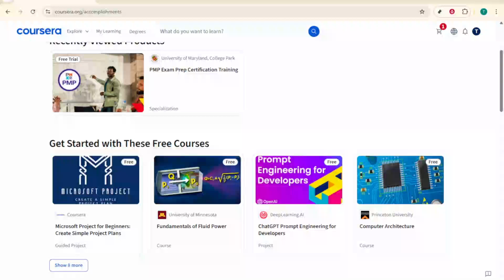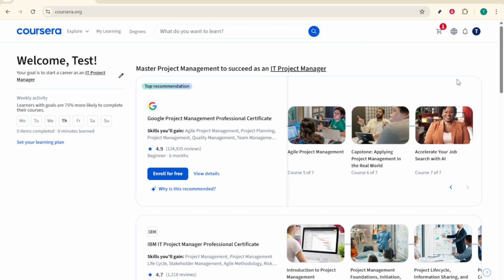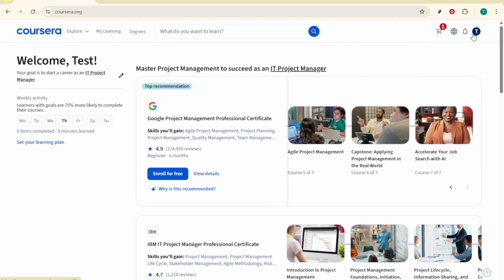How to Download Coursera App on Laptop [2025 Guide]